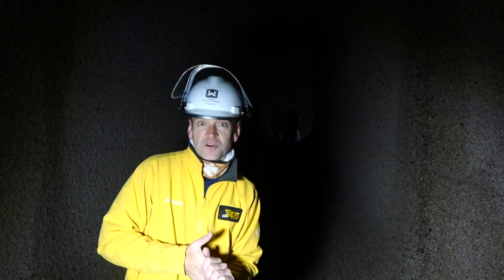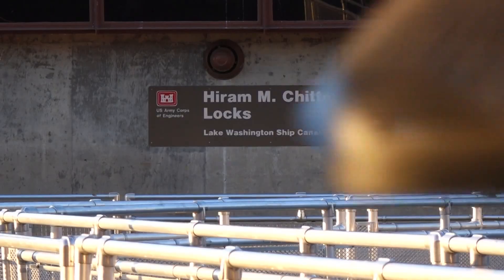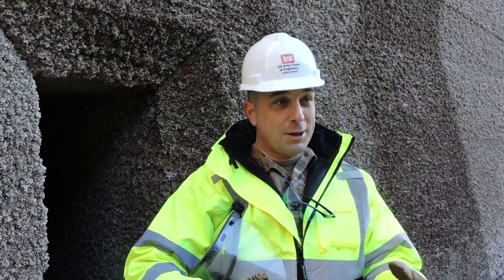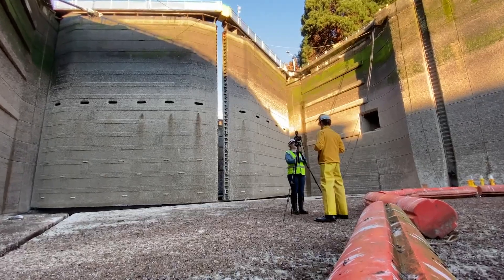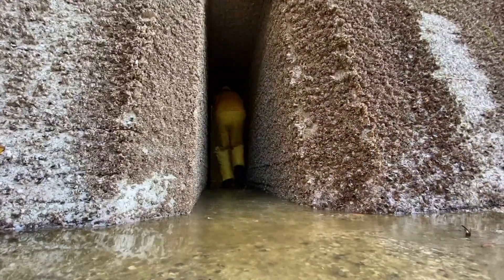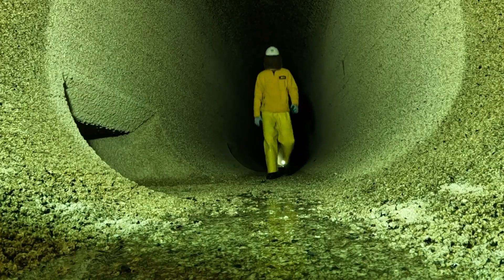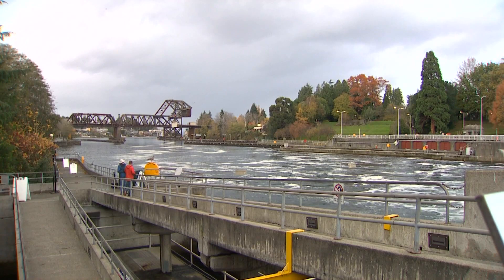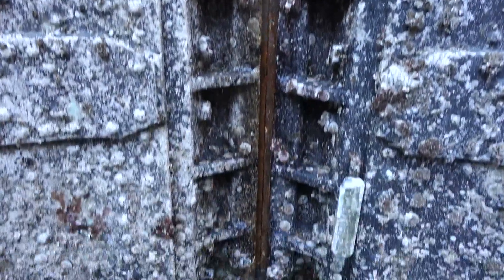Barnacle scraping at Ballard Locks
The Ballard Locks were drained and scraped down in order to protect salmon and big business along the canal.